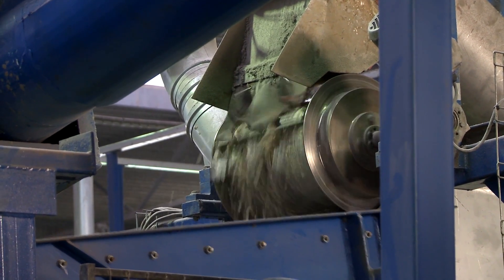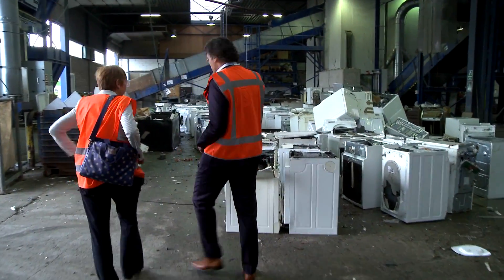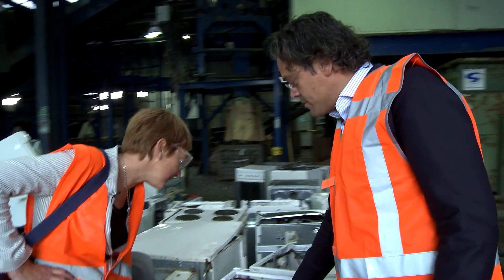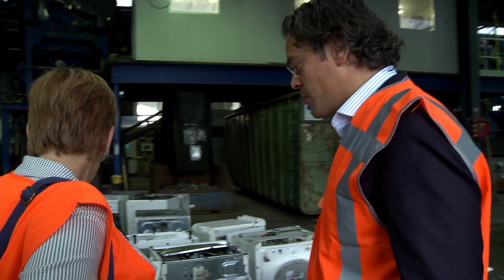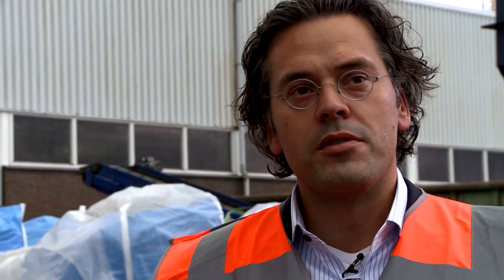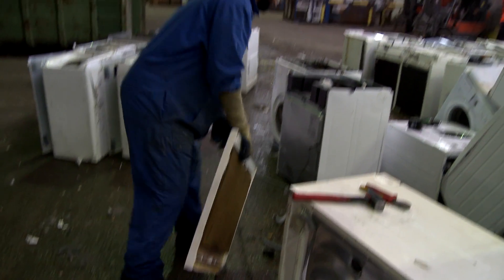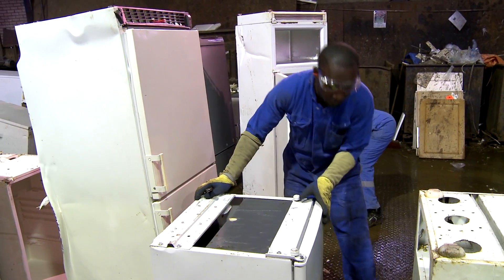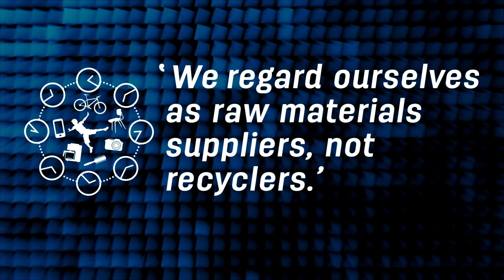CircularX_2015_5_2_Coolrec_and_the_Circular_Economy